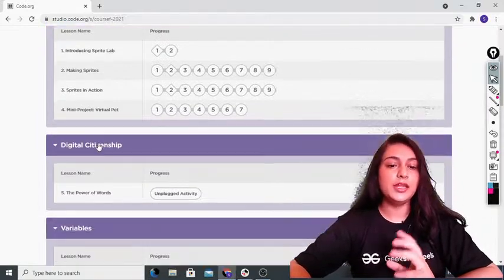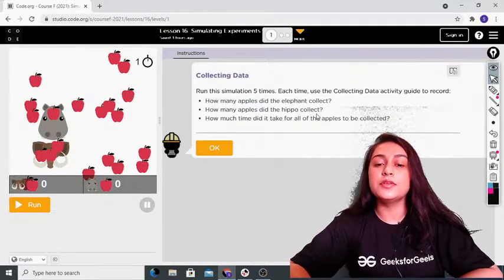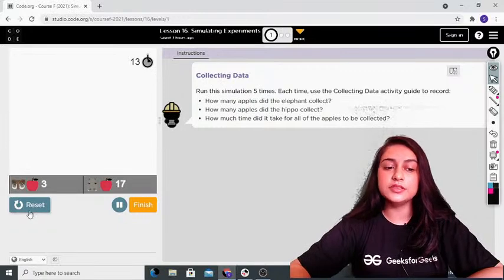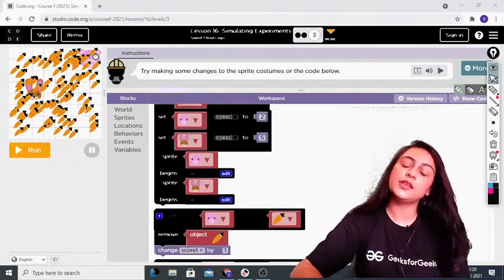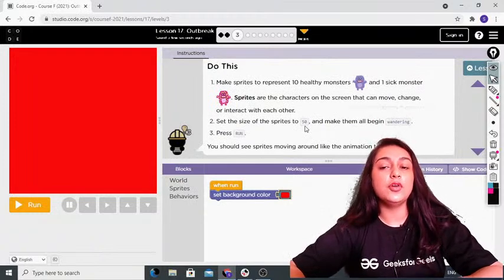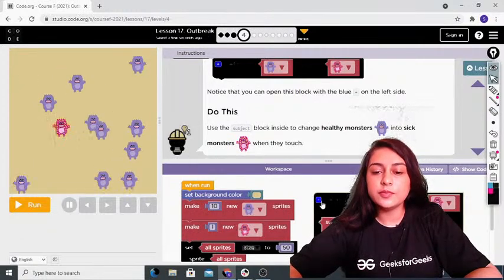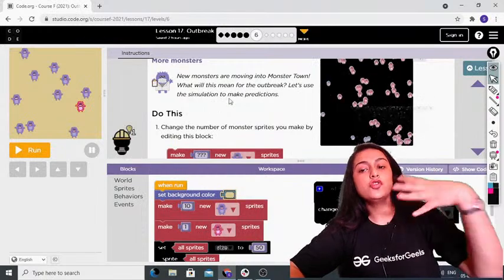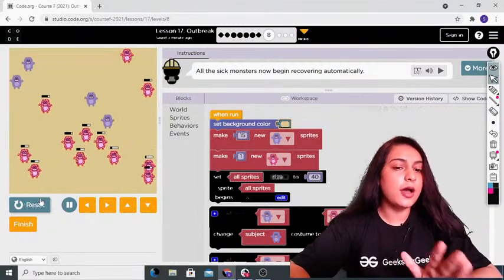Data Simulation in Code org| Lesson 16 & 17| Sadaf Khan | GeeksforGeeks School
Hello students in todays video we are going to complete another lesson of code.org course F, which will help you to understand simulation in code.org, Hope you enjoy this session and stay tuned for more amazing sessions.